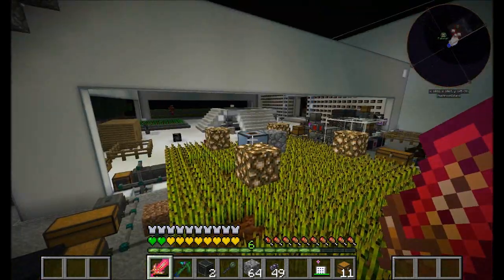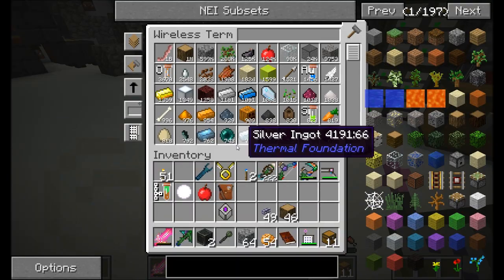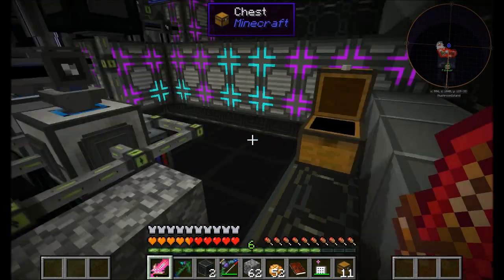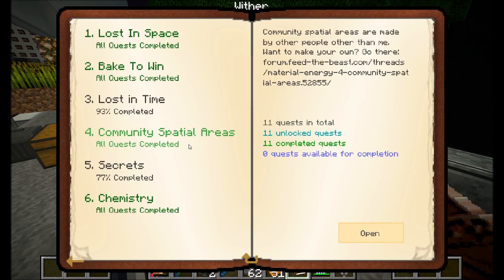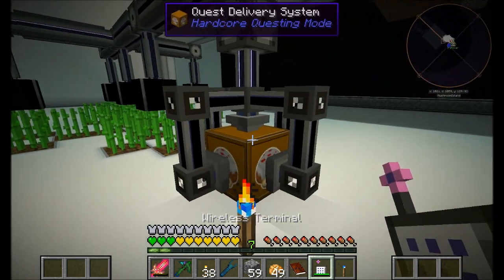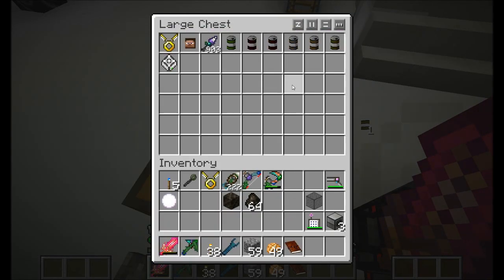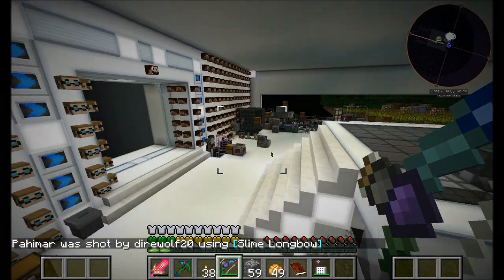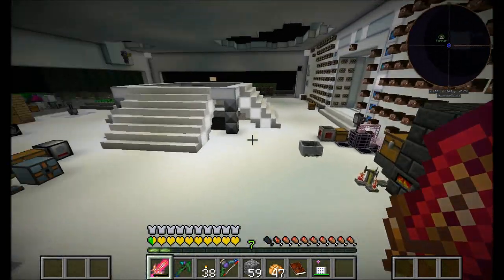Material Energy 4 Ep34